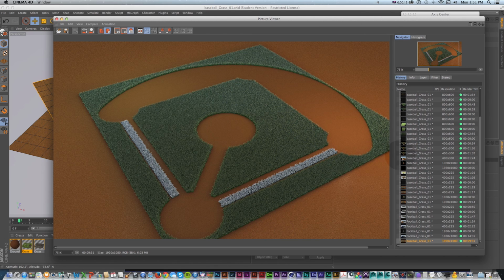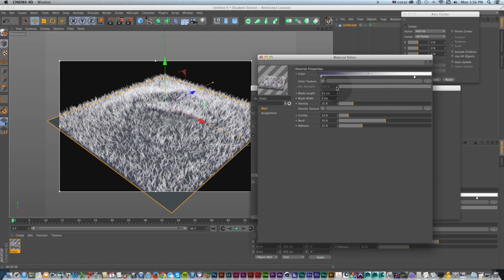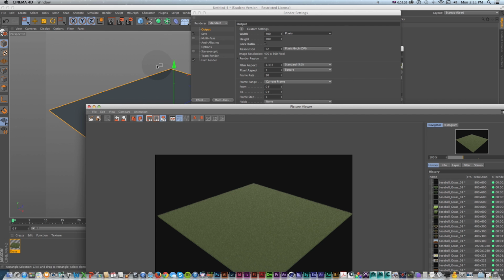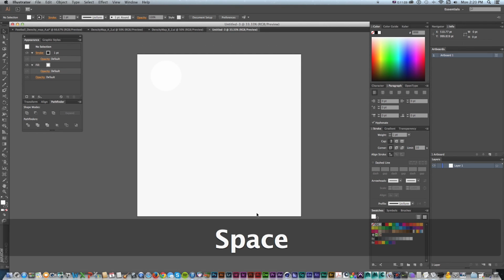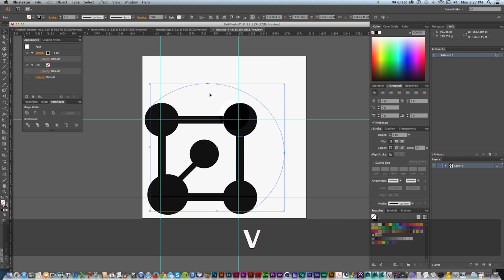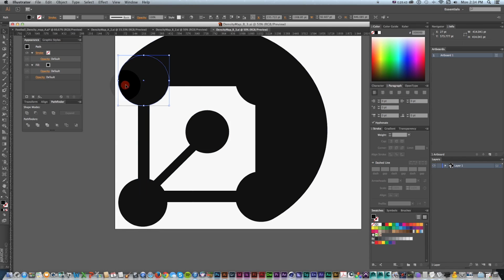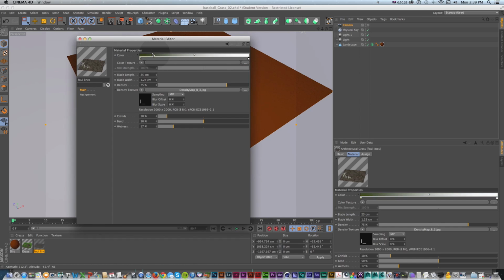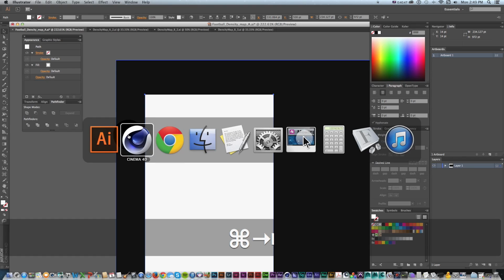Create 3D Baseball & Football Grass Fields (Cinema 4D tutorial) - Sean Frangella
In this Cinema 4D grass tutorial, learn how to use the Grow Grass landscape and Density Maps, a new feature in Cinema 4D R15. You can use this Cinema 4D grass texture effect  to create custom patterns like baseball diamonds and football fields.

This C4D tutorial video covers an introduction and overview to the grass feature of Cinema 4D.

Don't forget to check out for more tips, tricks and beginner's guides!
To check out new features added to Cinema 4D R16, check out this video!